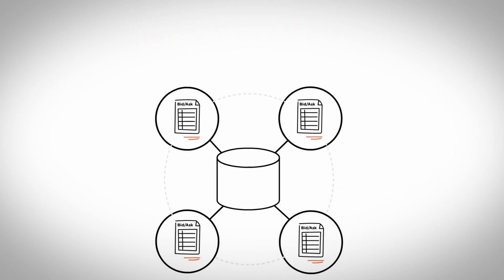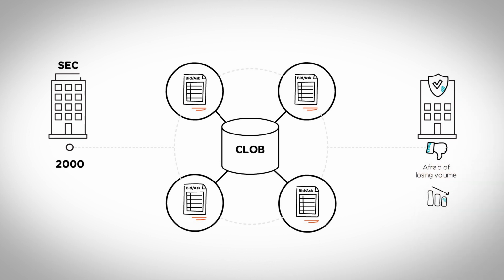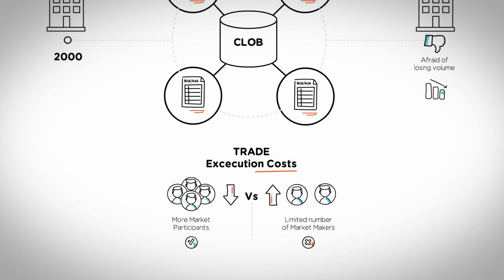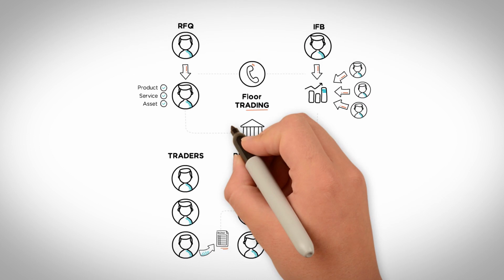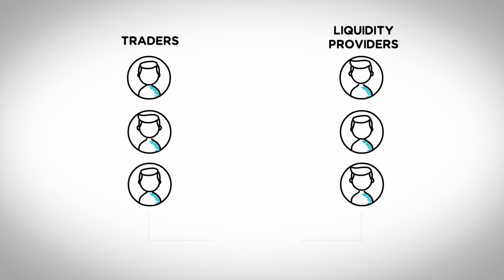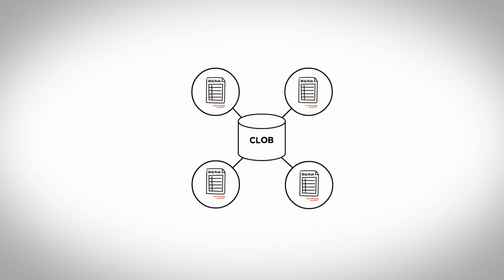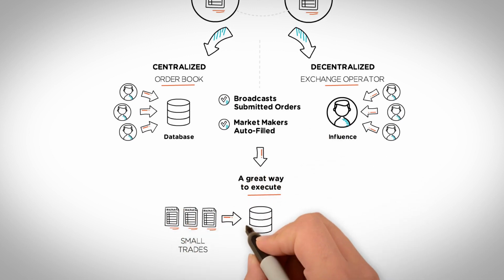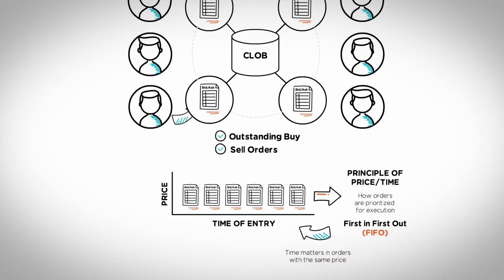Serum - Video 02